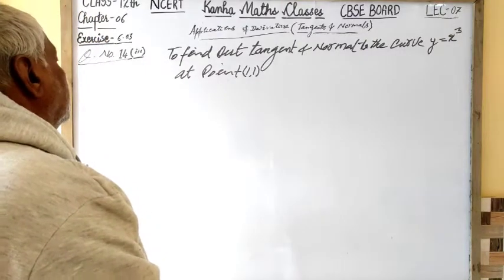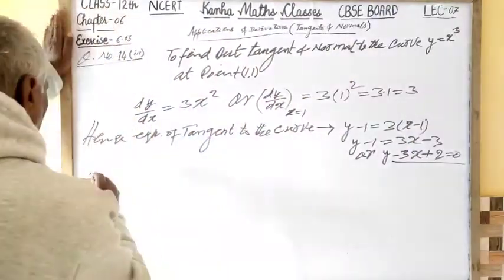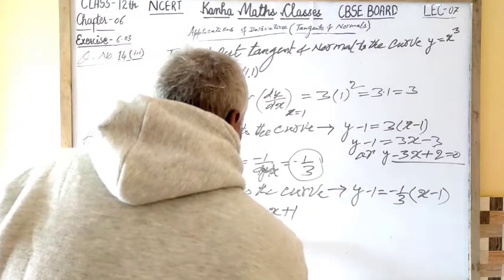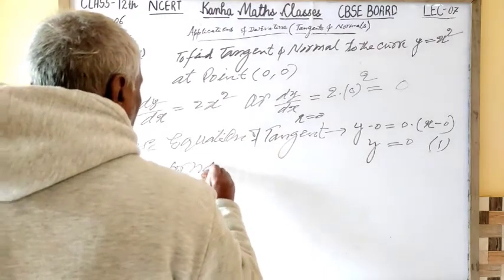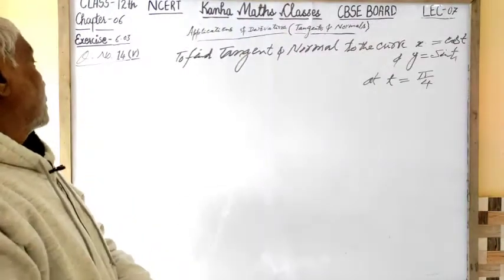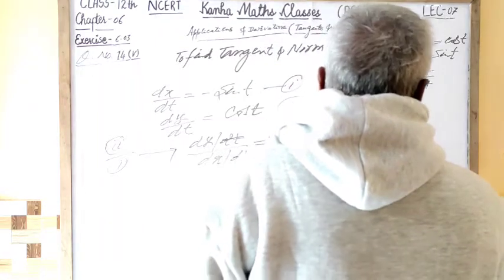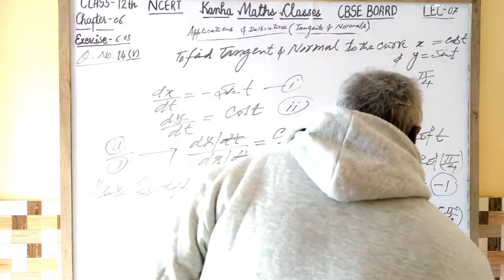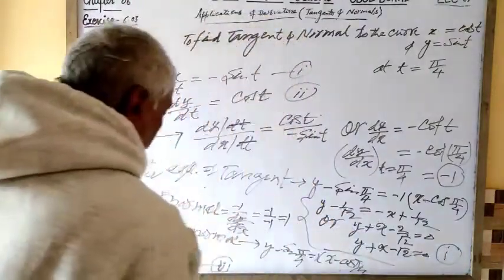Class12 Chapter 6 maths application of derivative ex 6.3ncert solution||Que no 14- iii to v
Class 12
Chapter 6
Ex 6.3
Que no 14-iii to v

Lec - 6

If u are new go and watch the previous video

This Chann Kanha maths Classes is Completely for educational purpose under use  copyright under section 107 Copyright  act allowance  are made "fair use" for purpose such as criticism , comment,news, reporting, teaching, scholarship,and research